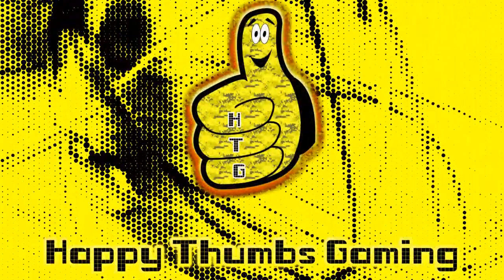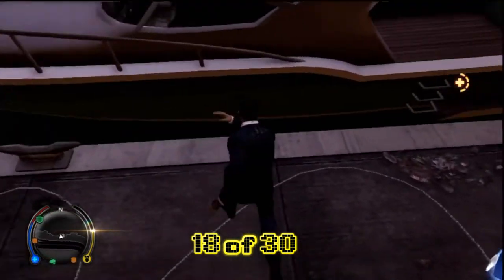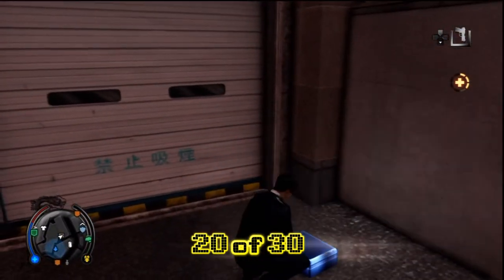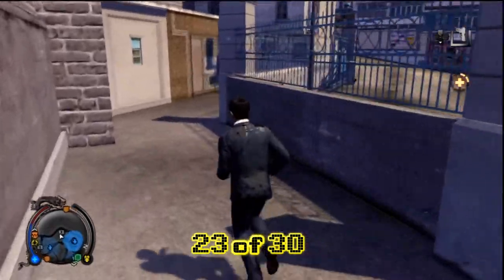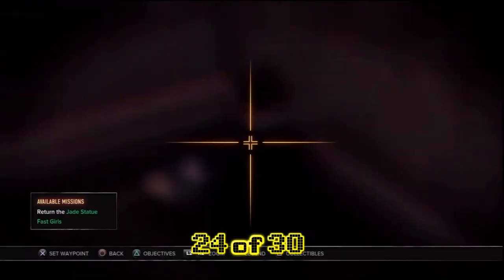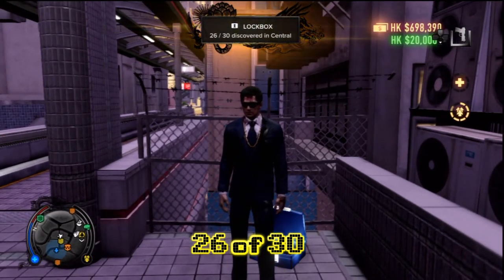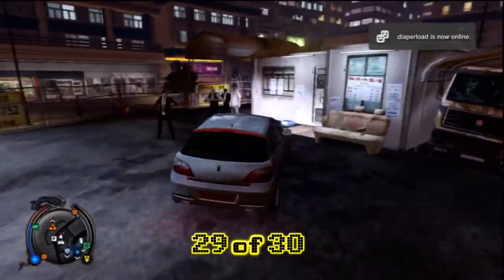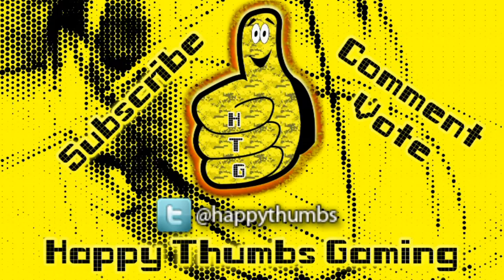Sleeping Dogs: Central Lock Boxes - 30/30 Total Boxes - 2 of 2 - HTG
(HTG) Brian shows you where the locations of the 30 Central Lock Boxes to go towards the "Central Scavenger" trophy/achievement in Sleeping Dogs .There are total of 100 Lock Boxes in Sleeping Dogs and we grab the 30 in the Central area of the game. Hopefully this helps you grab the first 30 Lock Boxes around Central district and gets you closer to that Central Scavenger trophy/achievement for Sleeping Dogs.